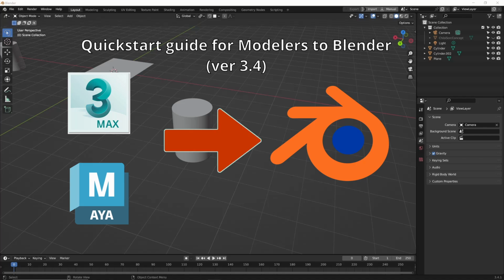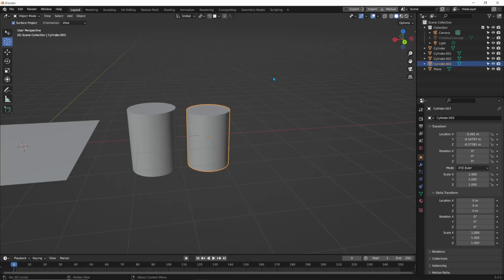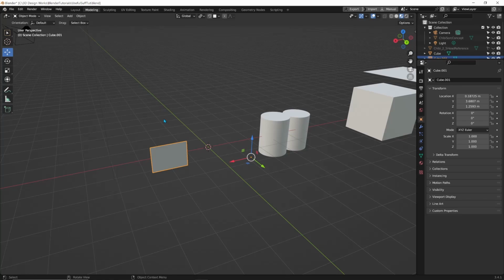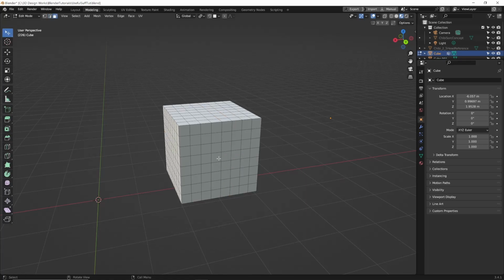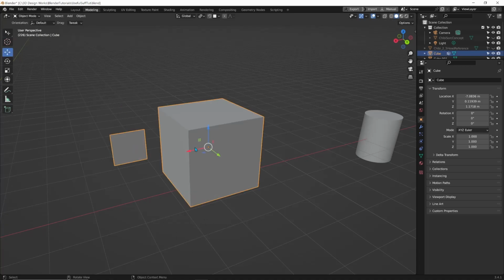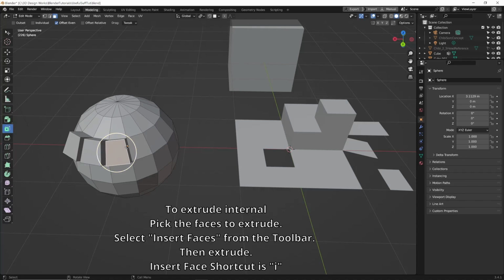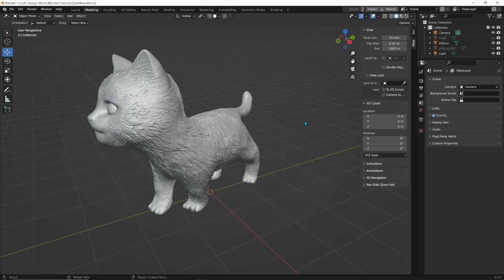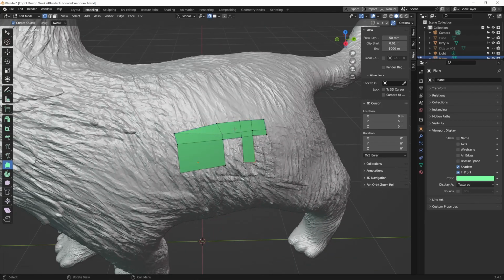Modeler (Maya / 3DS Max etc) Quickstart Guide to Blender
Timestamp
Chapter 1: Useful shortcuts: 00:20
Chapter 2: Useful Add-ons and genreal useful stuff : 03:54
Chapter 3: Origin: 07:30
Chapter 4: Selection: 08:50
Chapter 5: Modeling: 13:00
Chapter 6: Retopology and Poly Build: 19:25

Link to Topology like a Boss in Bldner with the Polybuild tool, by GenVFX

Modeler Quickstart Guide to Blender (from Maya/3DS Max etc)

Alicebrightongame.com